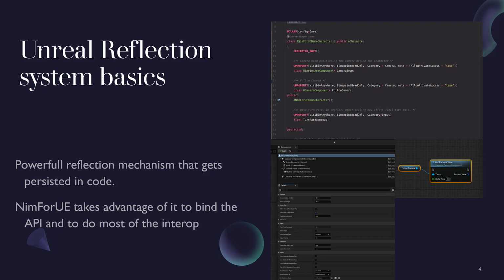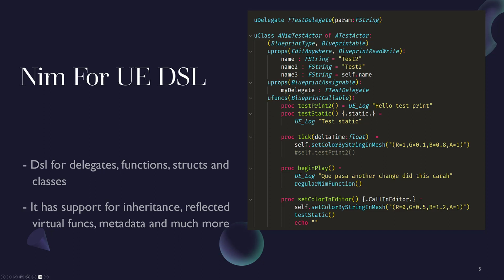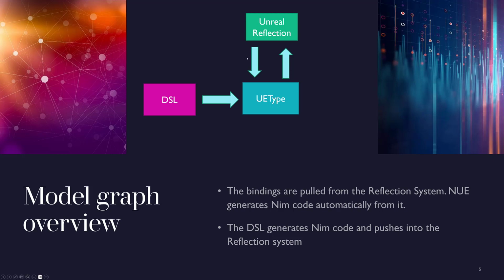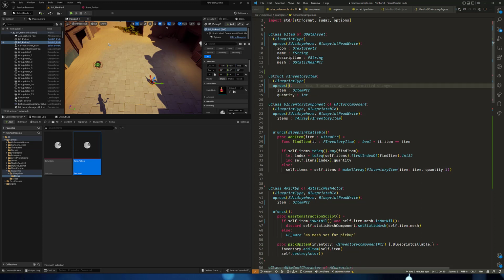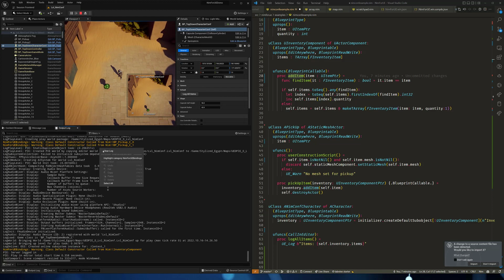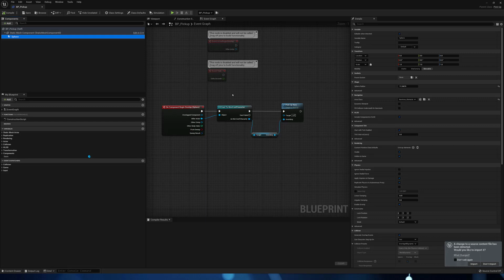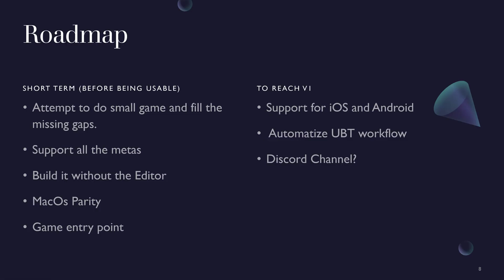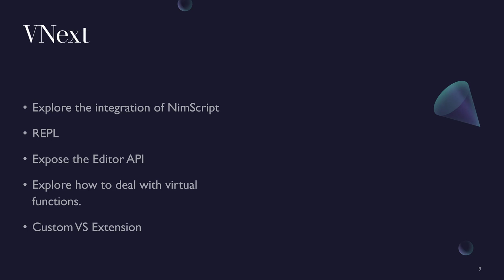Juan Gomez: State of NimForUE (NimConf 2022)